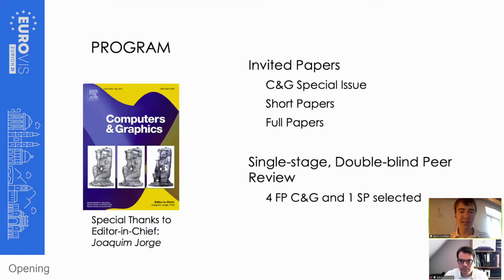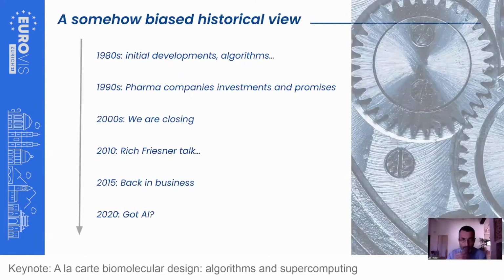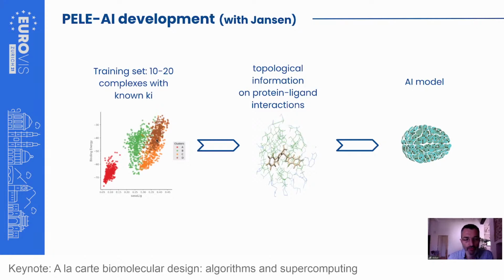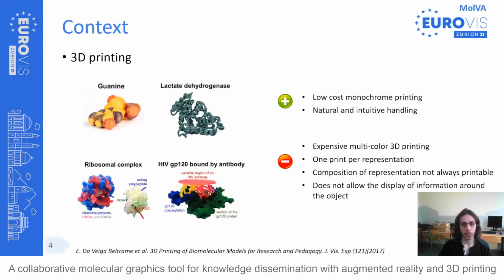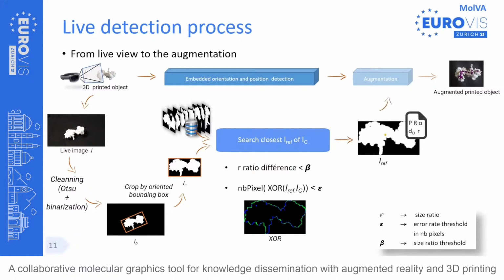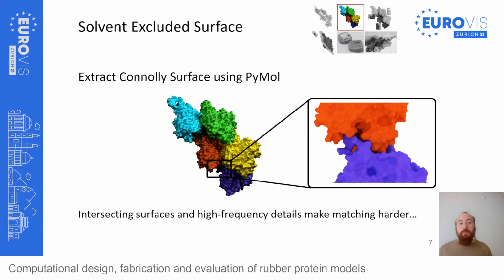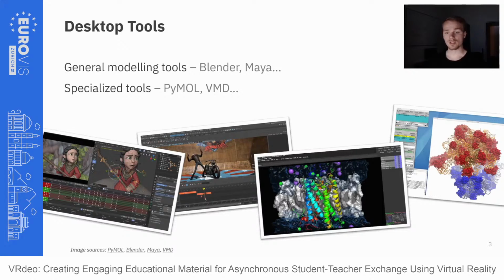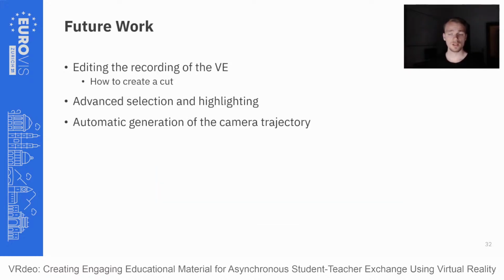EuroVis 2021: MolVA 1 - Keynote and Presentations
00:00:00 - Opening by Michael Krone, Björn Sommer
00:04:37 - Keynote: A la carte biomolecular design: algorithms and supercomputing by Victor Guallar
00:47:00 - A collaborative molecular graphics tool for knowledge dissemination with augmented reality and 3D printing
01:06:36 - Computational design, fabrication and evaluation of rubber protein models
01:26:52 - VRdeo: Creating Engaging Educational Material for Asynchronous Student-Teacher Exchange Using Virtual Reality

Keynote: A la carte biomolecular design: algorithms and supercomputing
- Presented by Victor Guallar.

A collaborative molecular graphics tool for knowledge dissemination with augmented reality and 3D printing
- Mathieu Noizet, Valentine Peltier, Hervé Deleau, Manuel Dauchez, Stéphanie Prévost, Jessica Jonquet-Prevoteau.
- Presented by Mathieu Noizet

Computational design, fabrication and evaluation of rubber protein models
- Thomas Alderighi, Daniela Giorgi, Luigi Malomo, Paolo Cignoni, Monica Zoppè.
- Presented by Thomas Alderigh

VRdeo: Creating Engaging Educational Material for Asynchronous Student-Teacher Exchange Using Virtual Reality
- Vojtěch Brůža, Jan Byška, Jan Mičan, Barbora Kozlíková.
- Presented by Vojtěch Brůža

Session Chair(s): Michael Krone, Björn Sommer